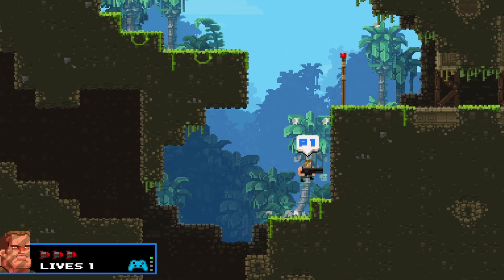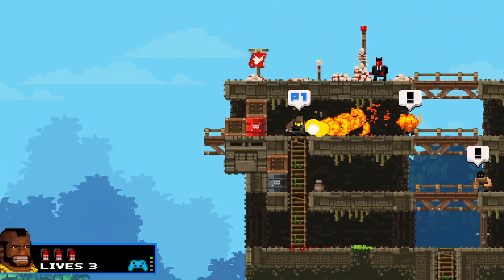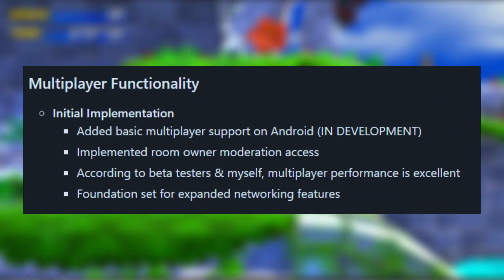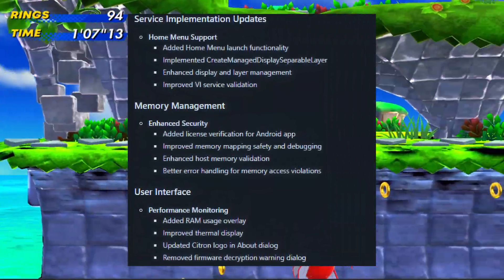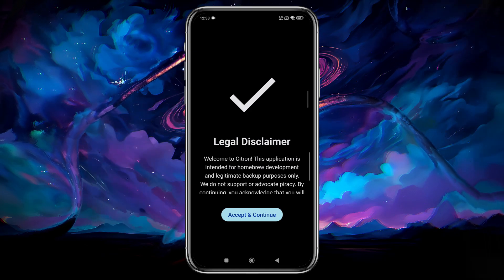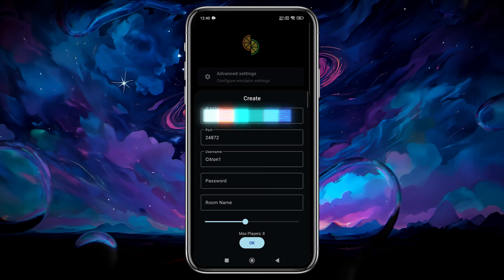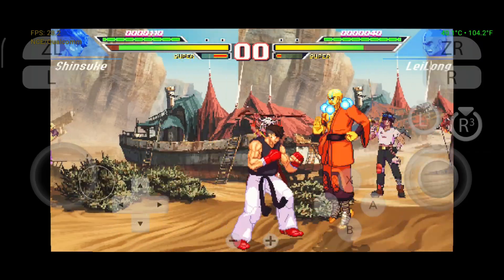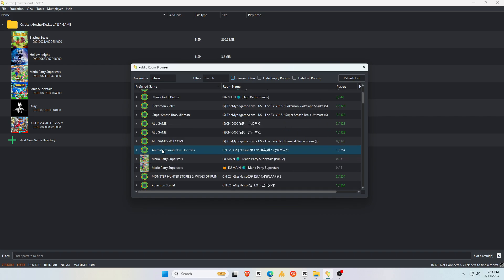New Citron v0.6 Nintendo Switch Emulator: Online Multiplayer is Here!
Chapters:
00:00 Citron v0.6
00:41 What is Multiplayer?
01:10 Install & Inertial Setup
01:37 Multiplayer Setup
02:08 PC Multiplayer Setup